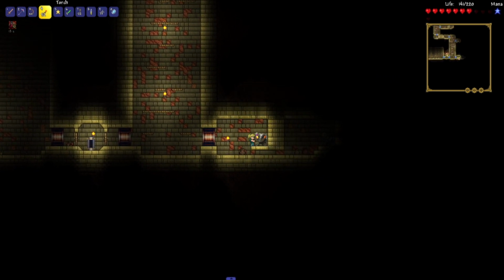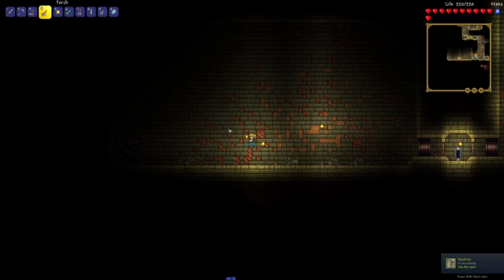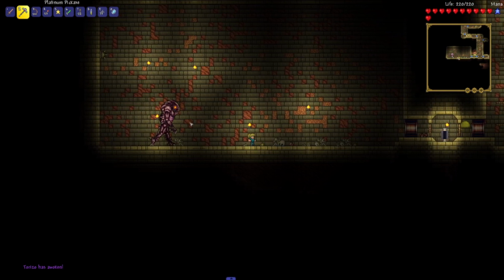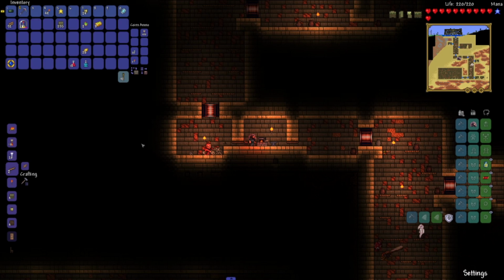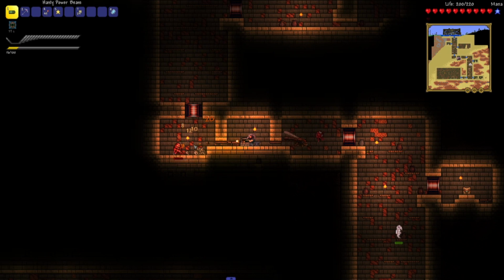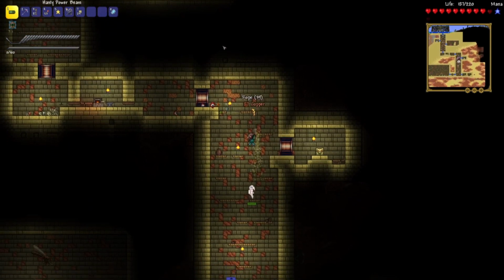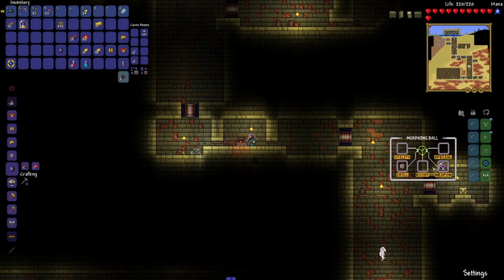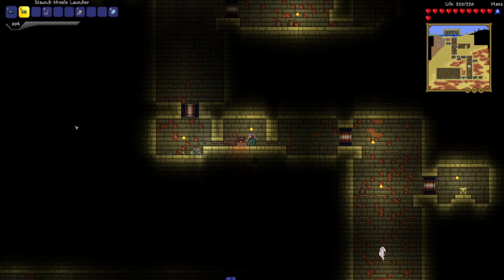Terraria: Metroid Edition - Getting the Power Suit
The quality should be better in the next video, not quite sure what happened to this one. Today we explore the Metroid Mod by Scooterboot! We show how to get your Power Suit and Power Beam!